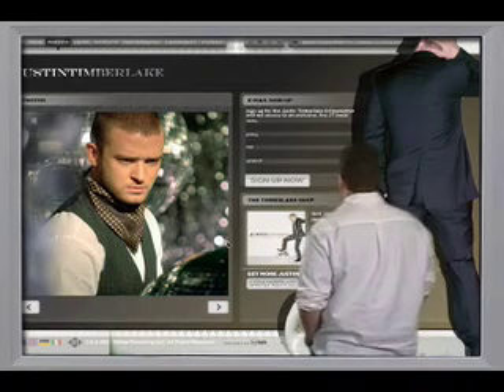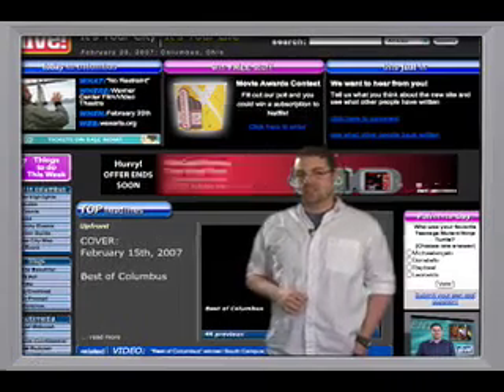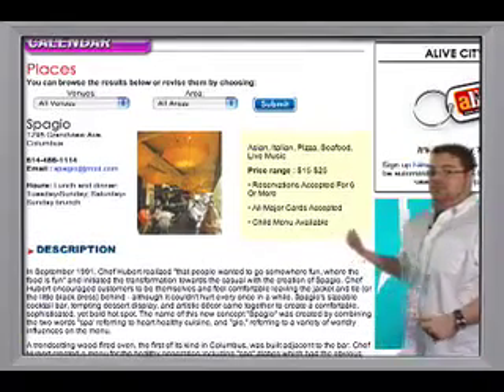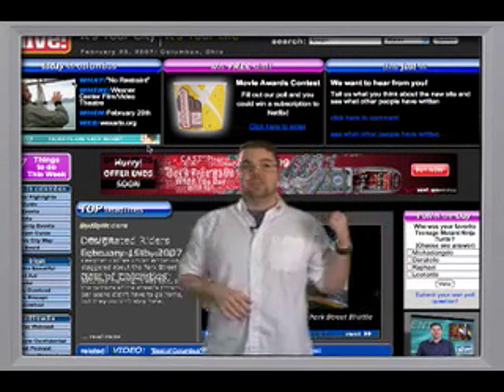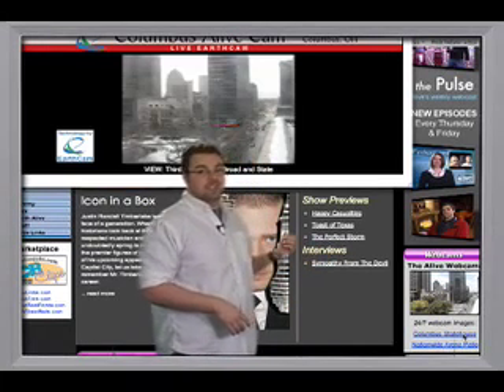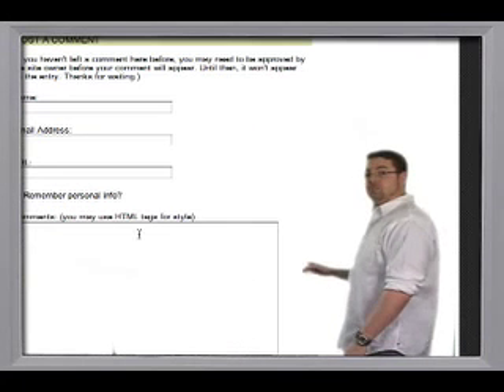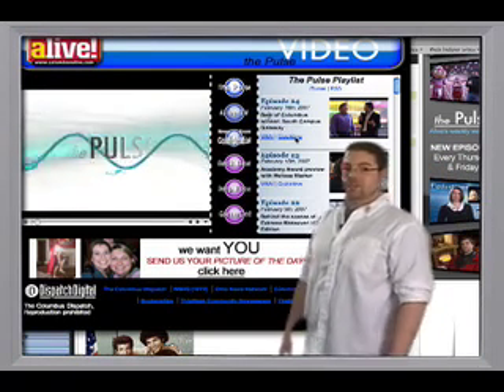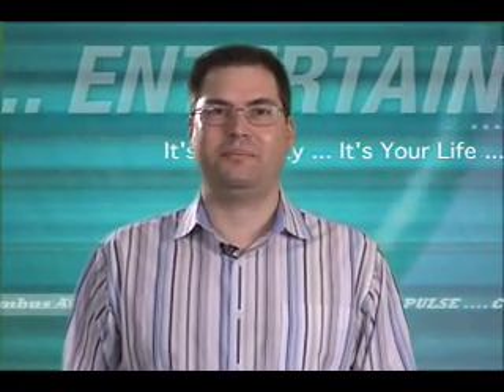The Pulse: February 22nd, 2007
Alive web designer Nathan Schivleys goes "inside" the new columbusalive.com